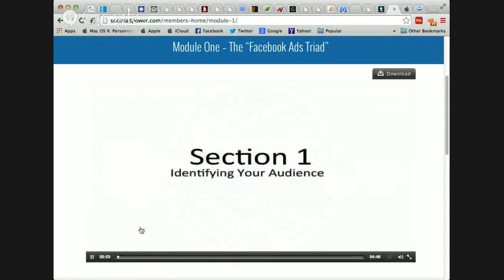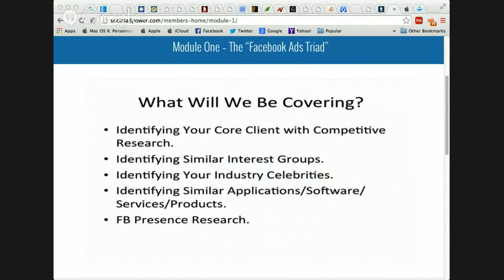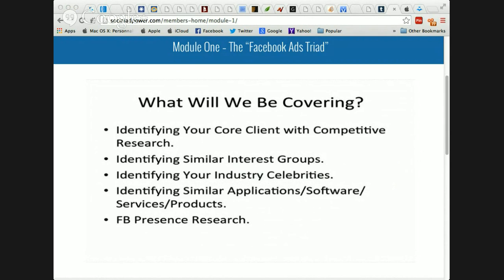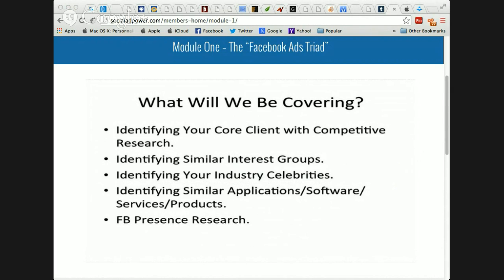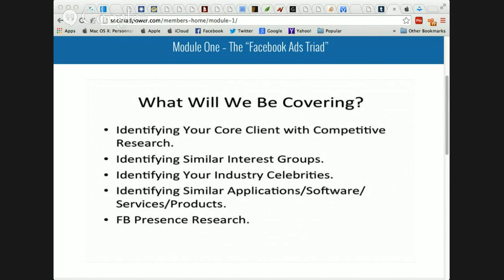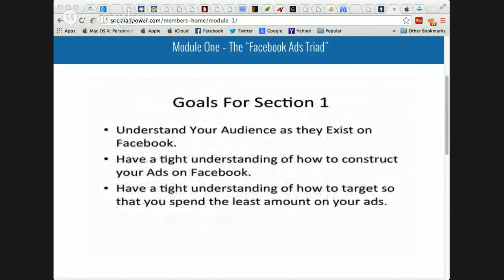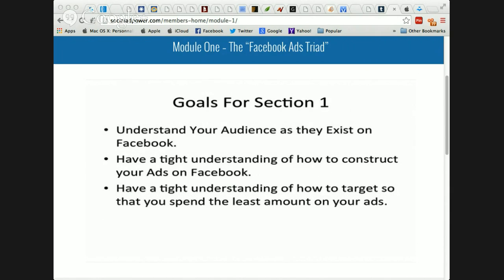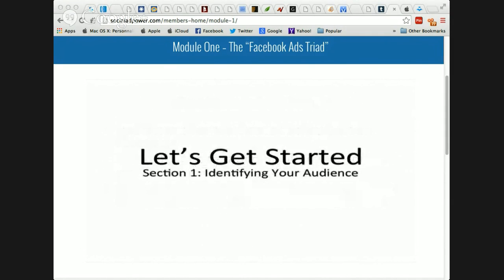Module One - The "Facebook Ads Triad"